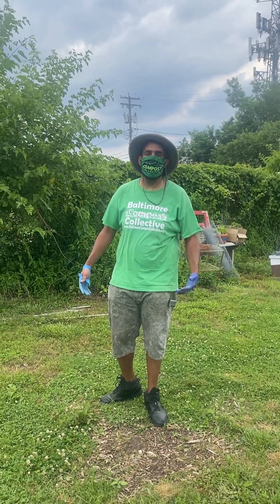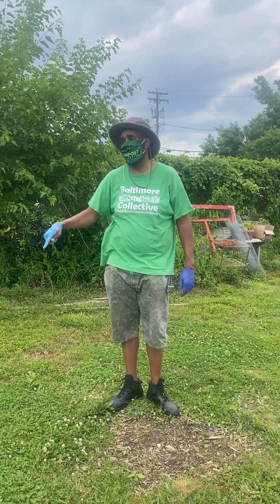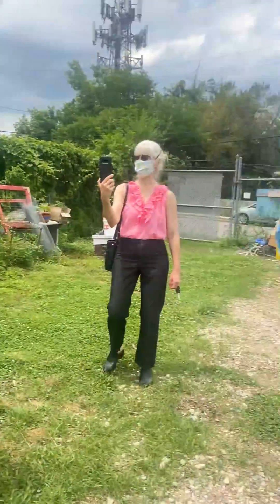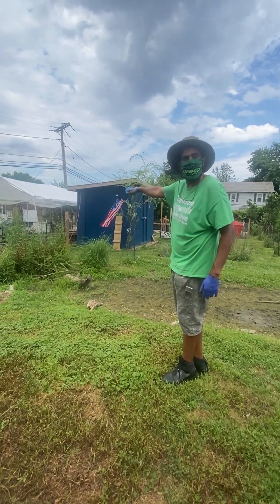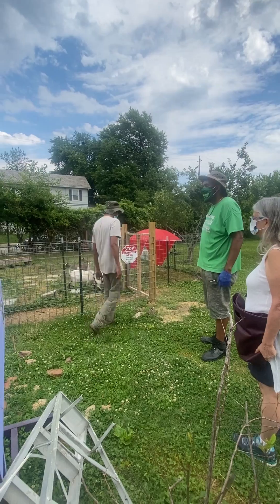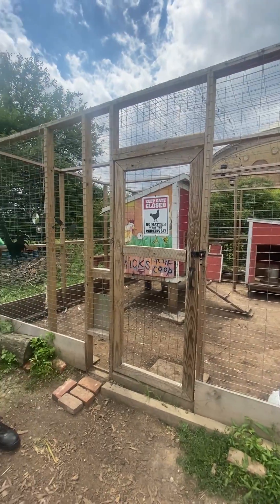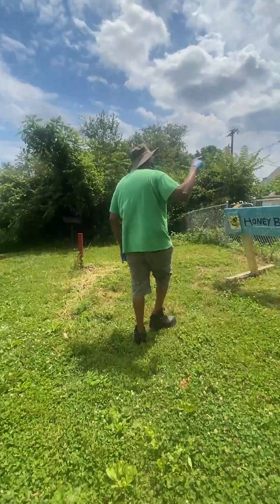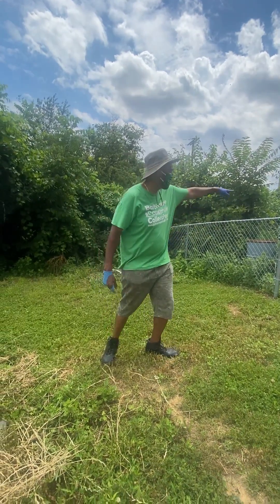Baltimore Compost Collective Garden Tour - Part 1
Ridge to Reefs attended a Filbert Street Garden Tour led by Marvin Hayes, the Director of Baltimore Compost Collective.

From their website: "Baltimore Compost Collective is a local service that collects food scraps from residences in the Curtis Bay, Federal Hill, Riverside Park, and Locust Point neighborhoods and composts the material at the Filbert Street Community Garden in Curtis Bay. It is also a youth entrepreneurship program that employs local teenagers and trains them in workforce skills, food access programming and community-scale composting. Youth workers are gaining guided, hands-on experience managing a small-scale composting operation and its expansion. The compost they create is being used by the Filbert Street Community Garden to grow fresh produce."